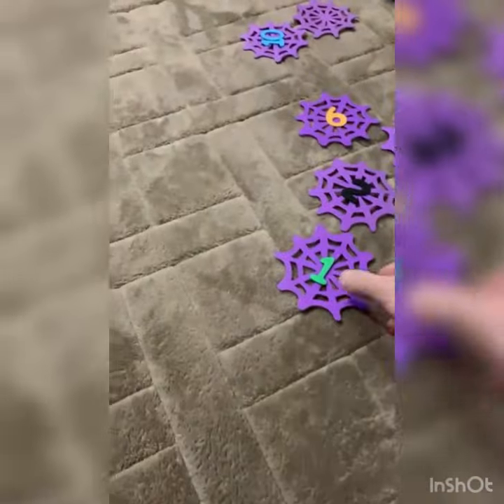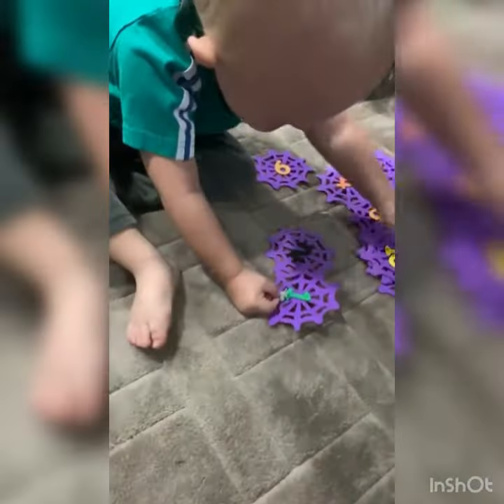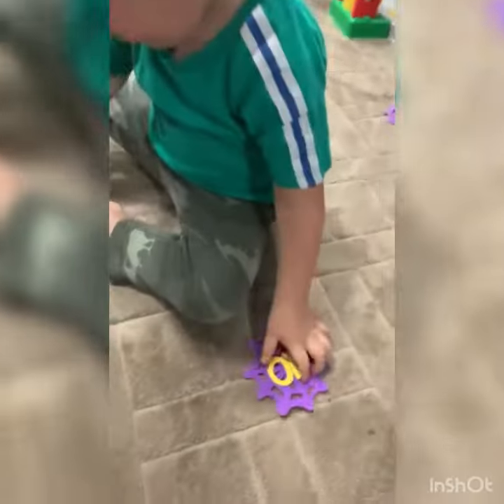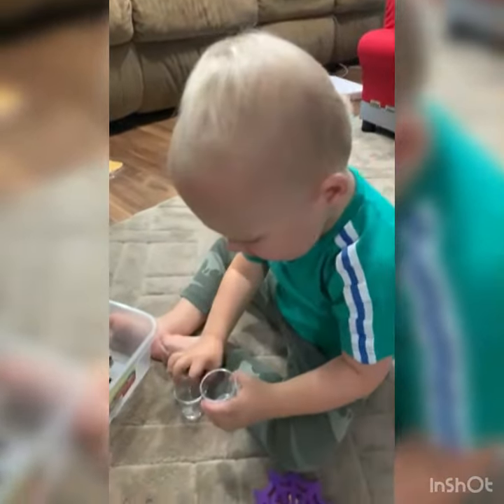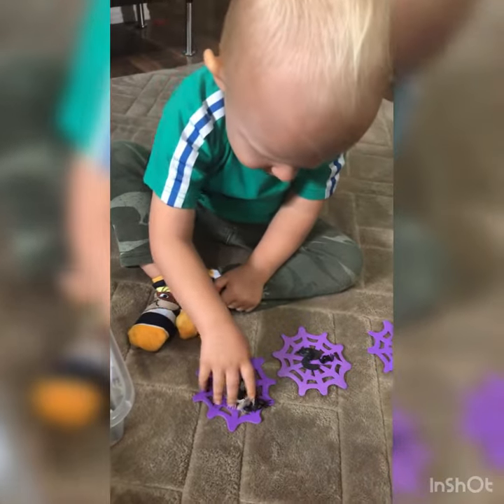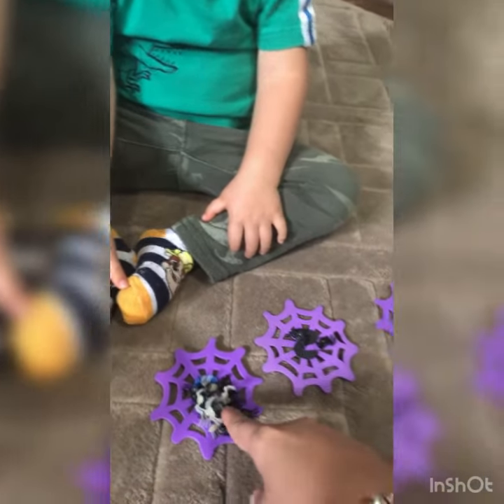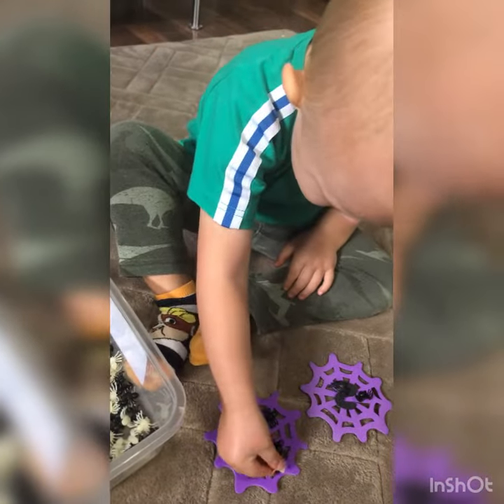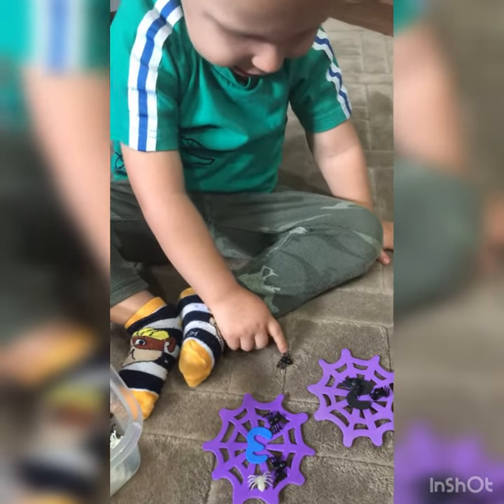Foam Webs & Spiders Counting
I found foam web cutouts, foam number stickers and little plastic spiders at the dollar store. I put the numbers on the webs. Then I had Derek put the corresponding number of spiders in the web. Despite what the video shows he really wasn’t as interested as I expected. Both daddy and I helped keep him interested but he only did up to number three. Maybe another time he will be more interested.